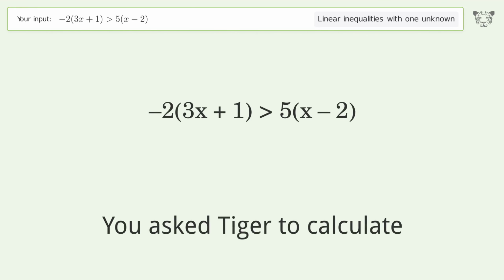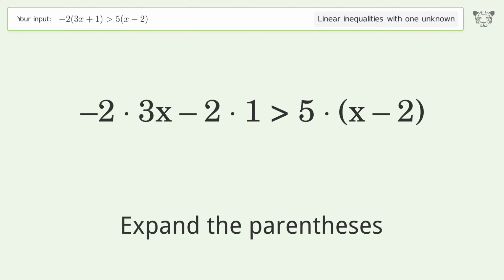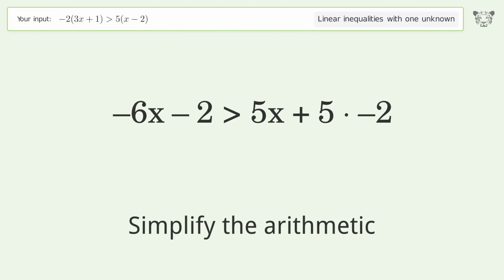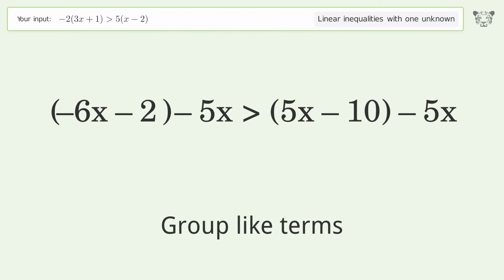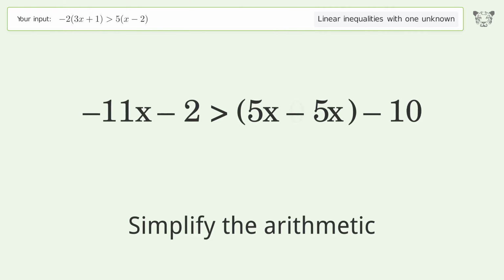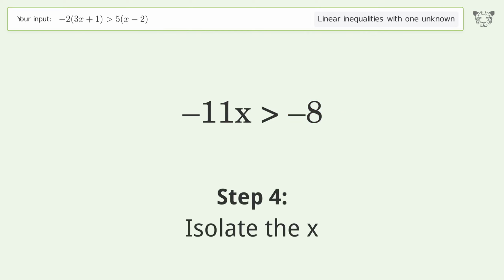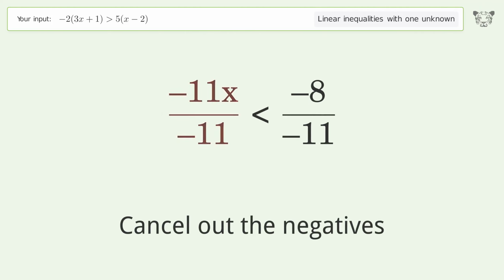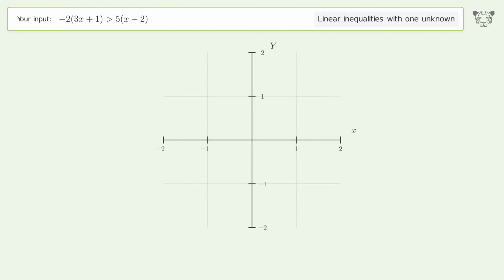Solving Linear Inequalities: -2(3x+1) is Greater Than 5(x-2)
Struggling with -2(3x+1) is Greater Than 5(x-2)? Watch our step-by-step video on Tiger Algebra to master this linear inequality effortlessly. Also, check out for more tips and tricks